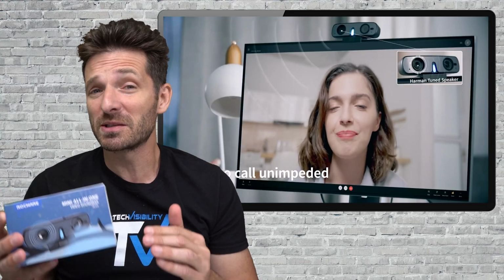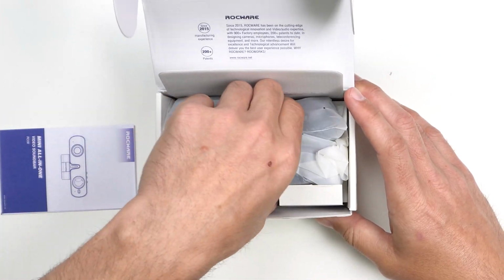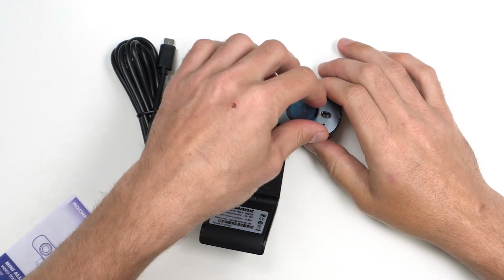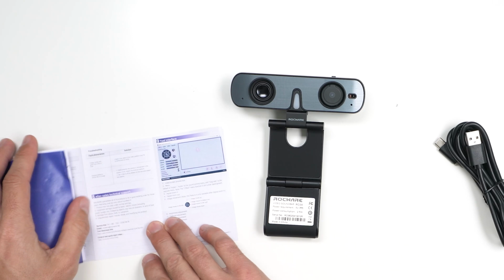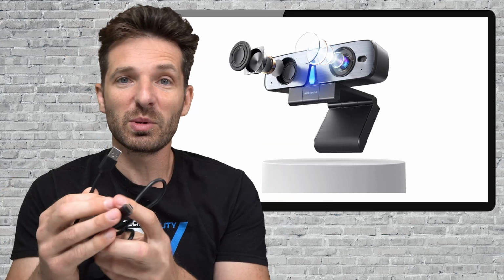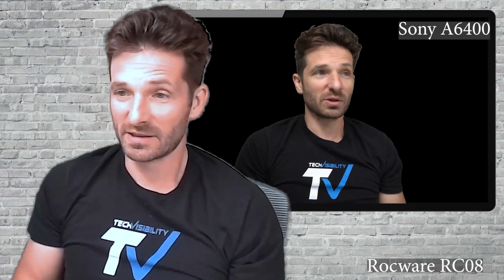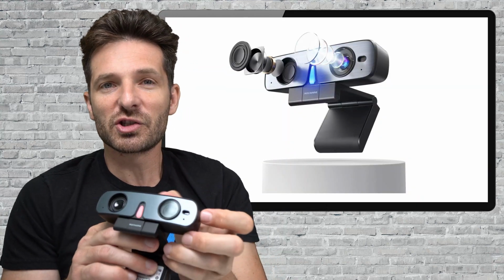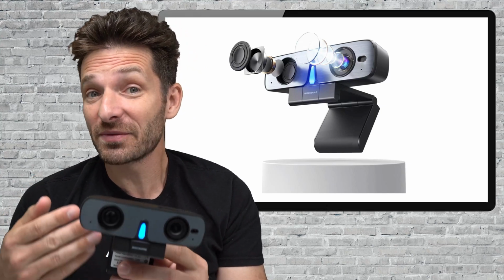ROCWARE RC08 2K HD Webcam with Microphone & Speaker Unboxing Setup Review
Paid Review

So Rocware reached out to me to do a review on their webcam and compare it to the Logitech Brio 4k and the Logitech C922 and I was more than happy to do it. My first impressions of the Rocware webcam is that it is built very sturdy. It felt like a very expensive webcam in terms of quality. I was very impressed with its mic, video capture, and overall the price point which is $39.99 as of this video date on Amazon.

Highlights:

ROCWARE RCO8 webcam is a 3-in-1 smart webcam with a microphone and speaker. Very exquisite and small, but break through the technical difficulties, and realize the mic and speaker integration.
Patented products and owl design.
5X Faster ToF Autofocus: ROCWARE RCO8 webcam features a comprehensive upgrade of ToF autofocus technology with laser-assisted focusing and 4× digital zoom. Focusing takes 0.2 seconds, compared to other webcams on the market.
Built-in Audio 3A Algorithmic MIC (AEC/AGC/ANS), sound quality is better than a laptop's built-in speakers.
Equipped True 2K Sensor HD Camera: The webcam features
2K 1080P full HD resolution, 30fps image encoding speed, and
2.07 million effective pixels.

We took part in crowdfunding, Indiegogo, and Kickstarter.

Link To Product